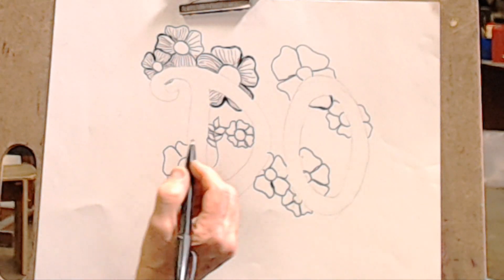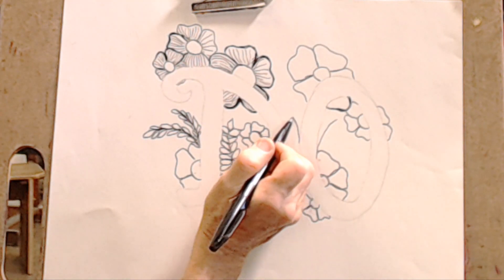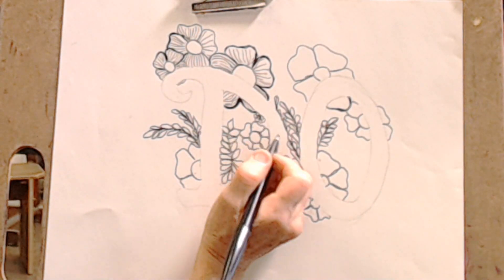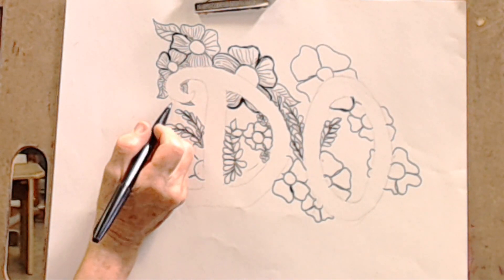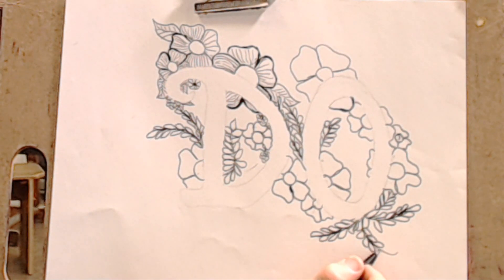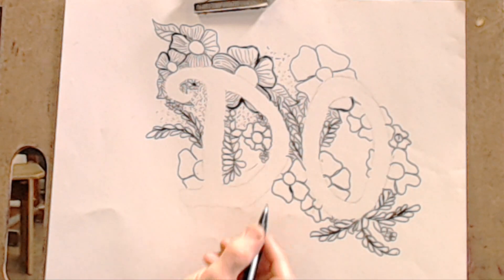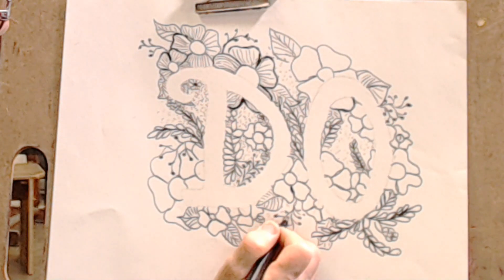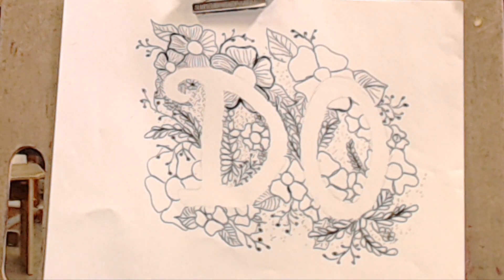letter design 3